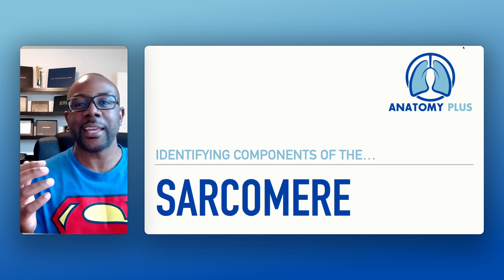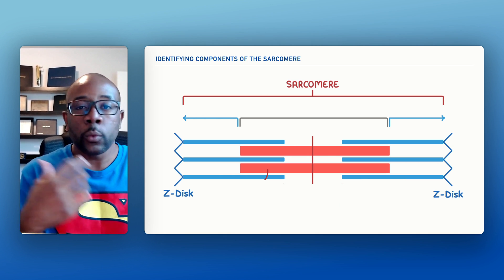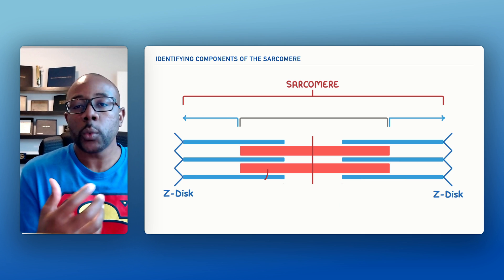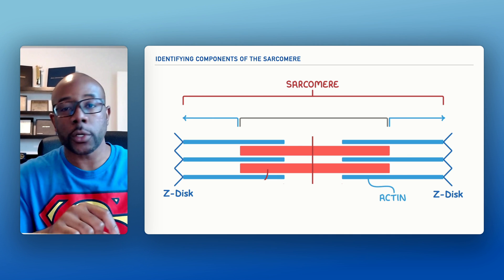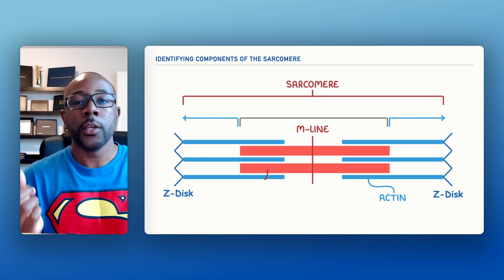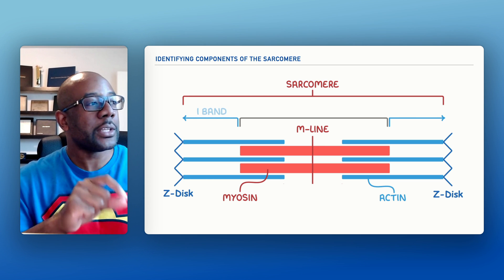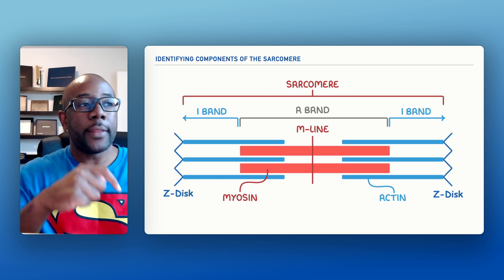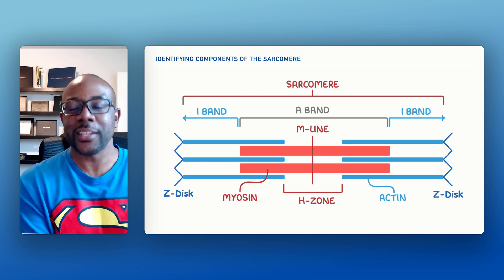The Components of the Sarcomere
🔬 What Is a Sarcomere? | Components of the Sarcomere Explained

The sarcomere is the fundamental contractile unit of skeletal muscle — but what exactly is it made of?

In this video, we break down the key structural components of a sarcomere, including:

Z discs: The boundaries of each sarcomere
Thin filaments: Primarily composed of actin
Thick filaments: Made up of myosin
I band: The region with only thin filaments
A band: The length of the thick filament (includes some overlap with thin filaments)
H zone: The central part of the A band with only thick filaments
M line: The middle of the sarcomere, stabilizing thick filaments
💡 Whether you're a student of anatomy, physiology, or just curious about how muscles work, this video will give you a clear and concise overview of the sarcomere’s structure and function.